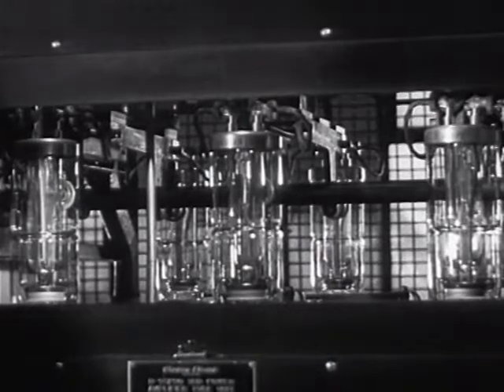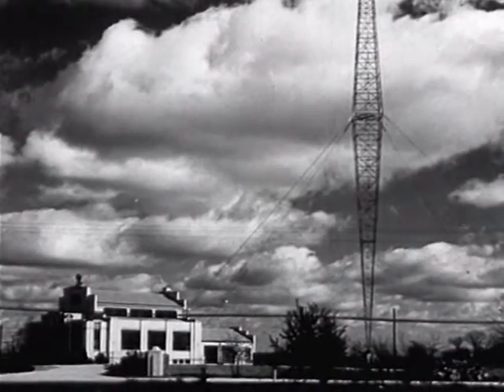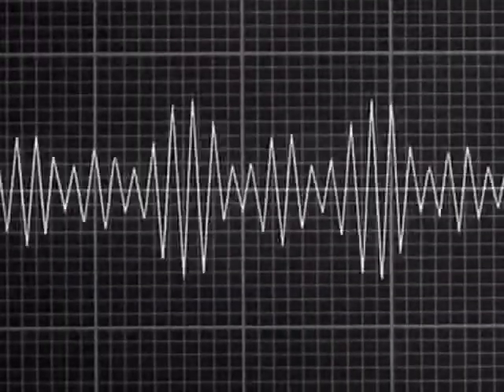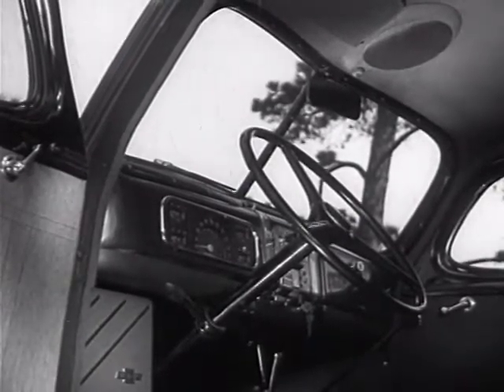ON THE AIR - 1937